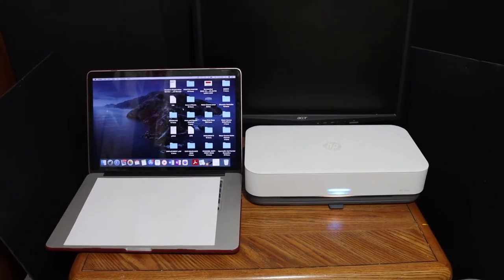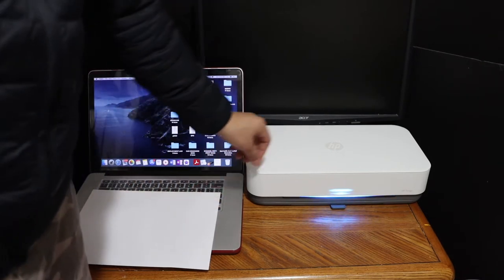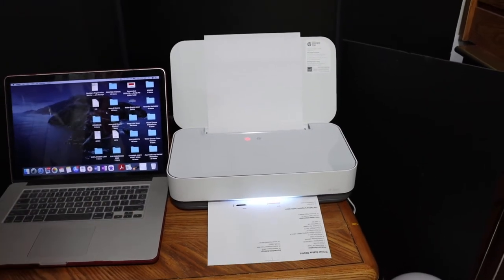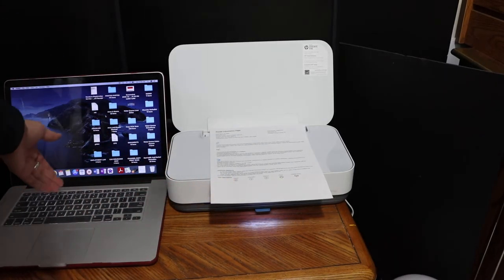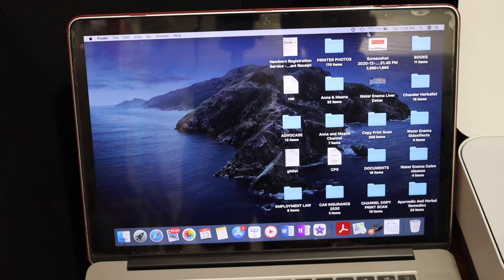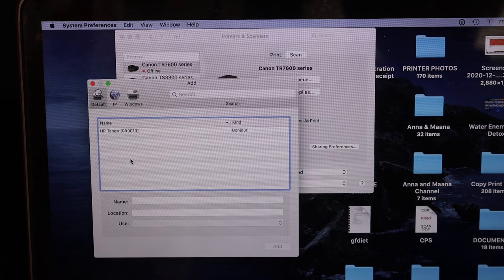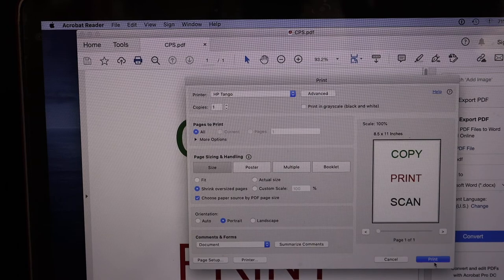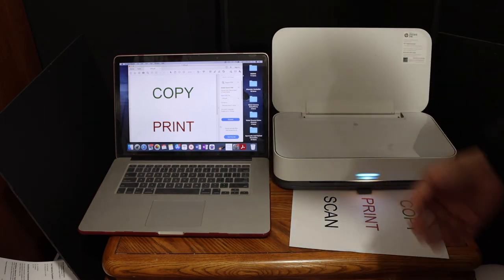HP Tango SetUp MacBook, MacOS, Wireless Printing Review!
This video reviews the step-by-step method to do the wireless setup of your HP Tango printed, HP Tango 100. You can connect the printer with your MacBook or Mac OS  for wireless printing.